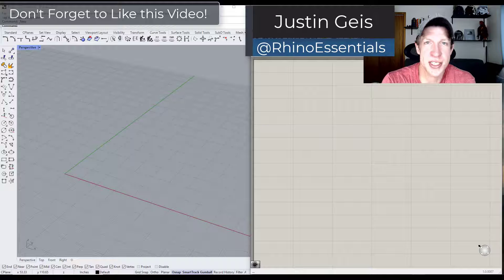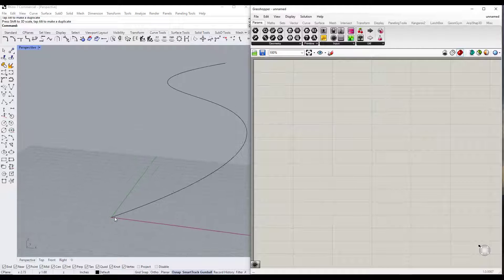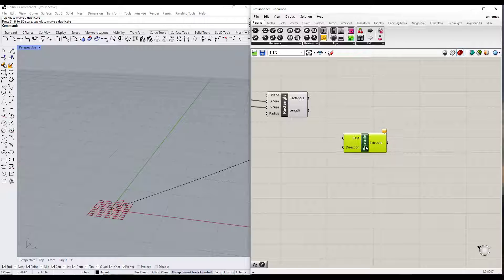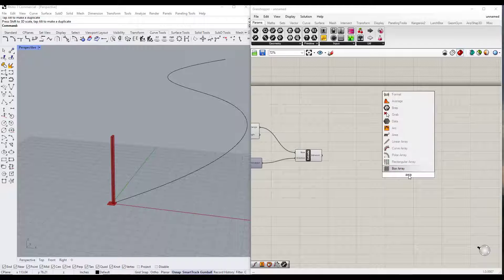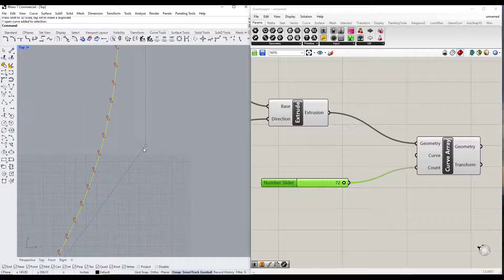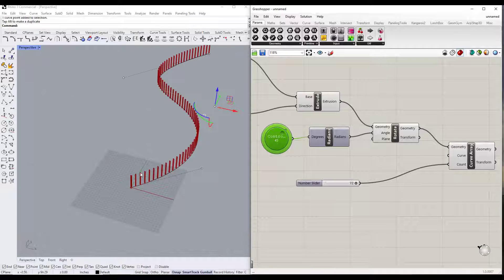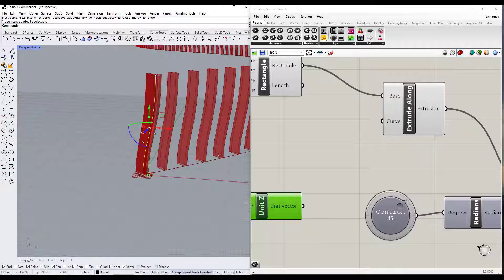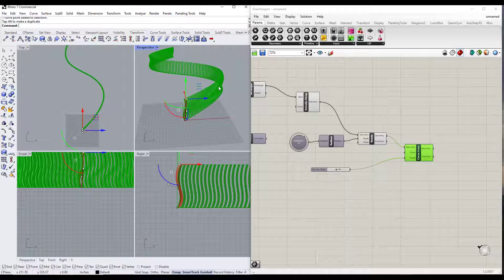Creating Arrays Along Curves WITH GRASSHOPPER!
In this video, learn how to use Grasshopper to create objects and array them along a curve. Set up spacing, customize your array objects, and more with this easy to follow tutorial!

TIMESTAMPS
0:00 - Introduction
0:12 - Drawing a Curve for our Array
0:58 - Drawing our vertical boards for the array with Grasshopper
2:42 - Extruding our objects to 3D with Grasshopper
4:00 - Copying our object along the path with Curve Array
4:48 - Controlling the number of objects in the array
6:02 - Adding a rotation control tool
6:58 - Using curves to create bent boards for our array